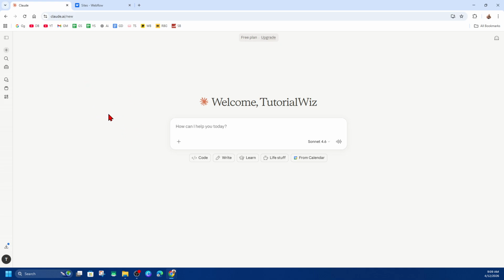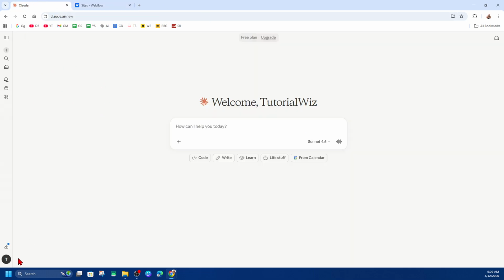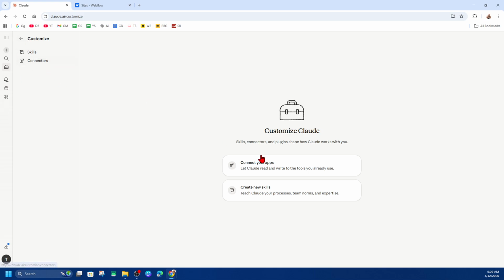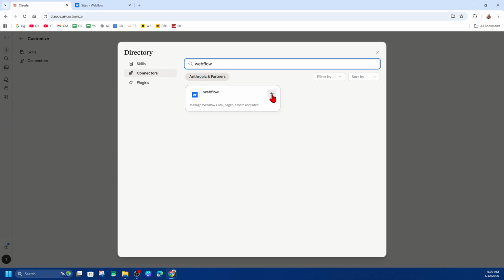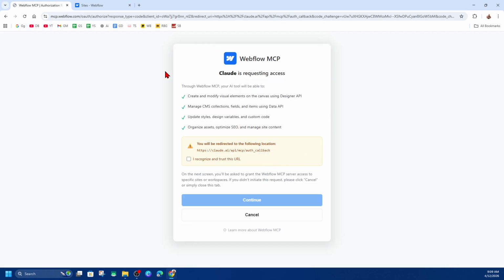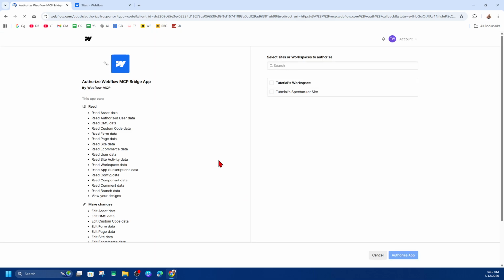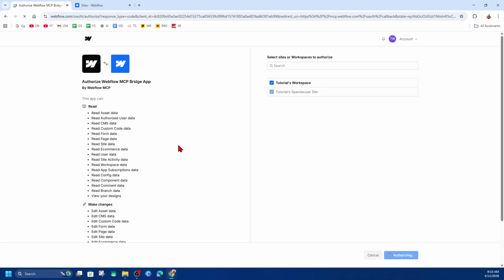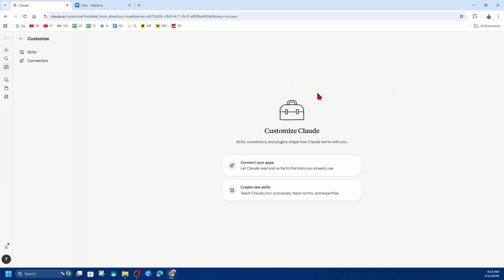How To Connect Webflow To Claude AI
Learn to integrate Webflow with Claude AI in this comprehensive tutorial. With this video, you'll master the art of connecting your Webflow site to Claude AI, a powerful tool that can significantly boost your website's performance. Whether you're a beginner or a seasoned professional, this tutorial has something for everyone. Watch this video to understand how to seamlessly link Webflow and Claude AI and unlock the full potential of your website.